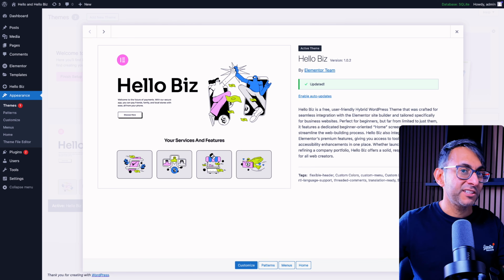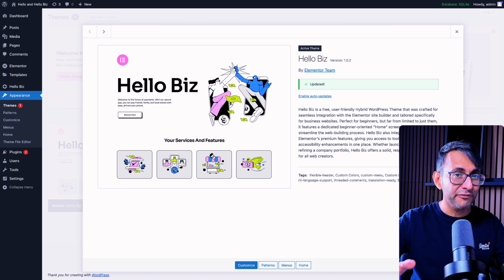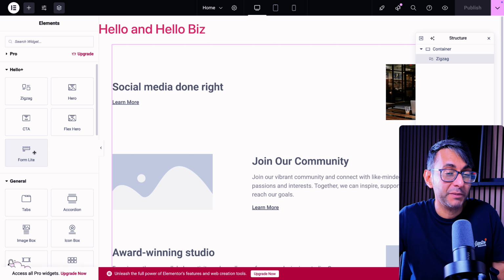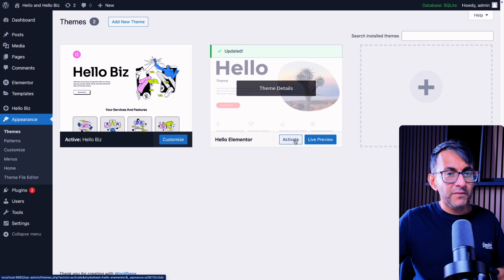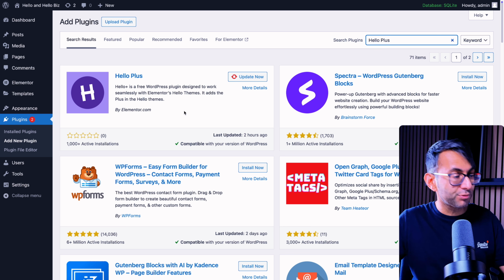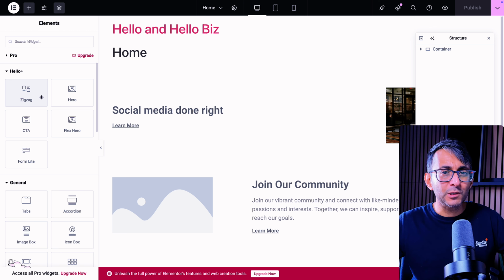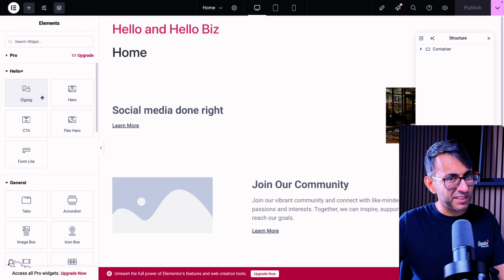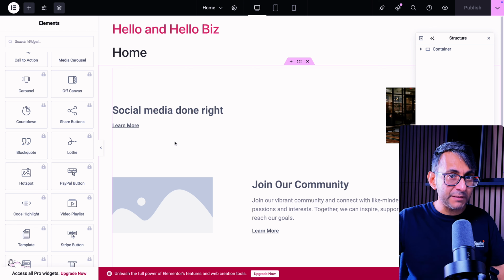Get the Hello Biz Widgets with the Hello Theme :)